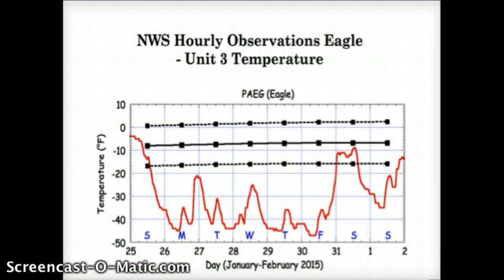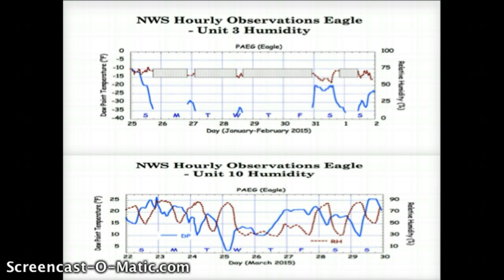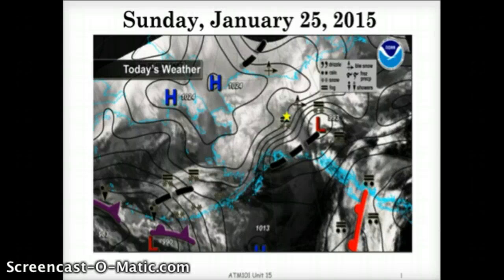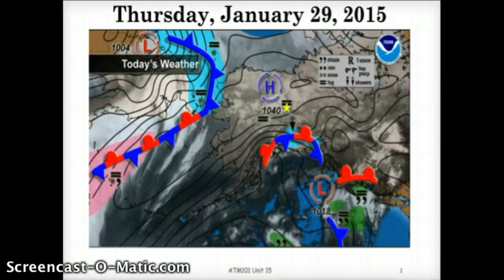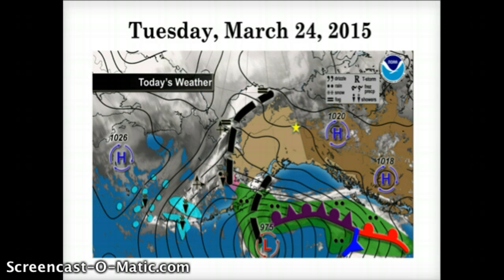ATM 101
Investigation 15